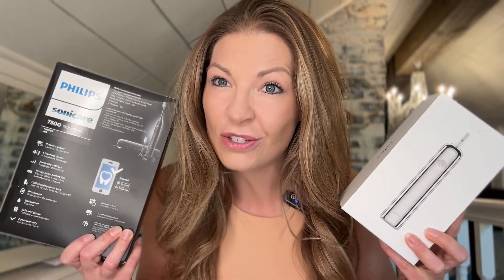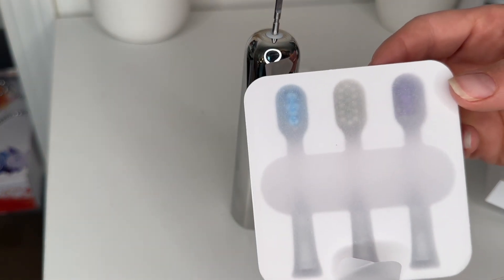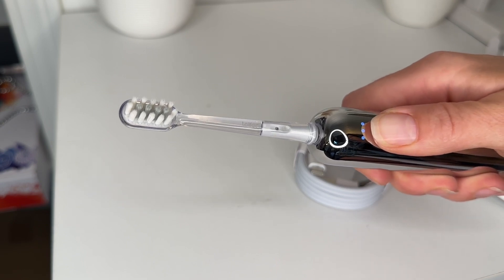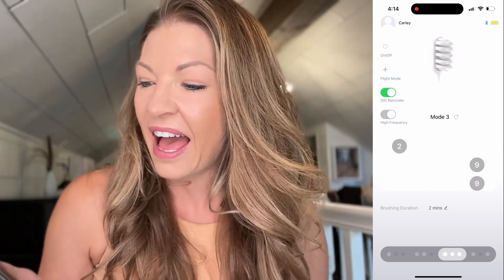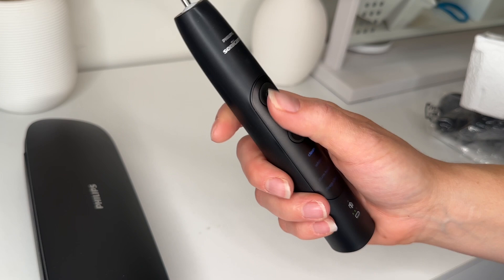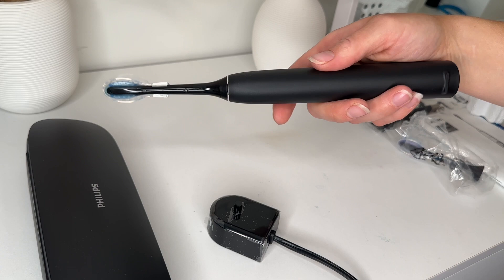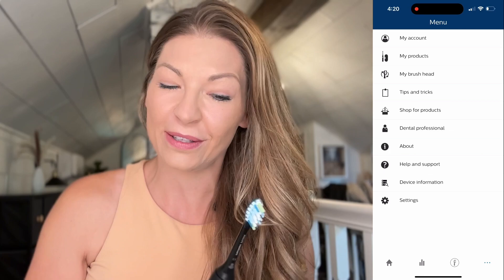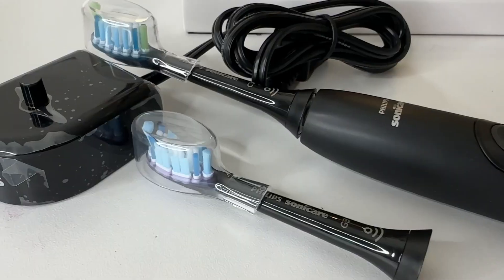Toothbrush Showdown | Sonicare vs Laifen Wave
Laifen Wave Electric Toothbrush
Philips Sonicare ExpertClean 7500 Black

Can't decide between the popular Sonicare and the rising star Laifen Wave? Look no further! We put these two electric toothbrushes to the ultimate test.

In this in-depth comparison, we dive into:

Cleaning power: Which brush leaves your teeth feeling squeaky clean?
Battery life: How long can you go without charging?
Design and comfort: Which brush fits your style and feels best in your hand?
Additional features: Smart technology, pressure sensors, and more!
Value for money: Which toothbrush offers the best bang for your buck?

We'll help you determine which toothbrush is the perfect fit for your oral care routine. Don't miss this epic showdown!

Amazon Shop